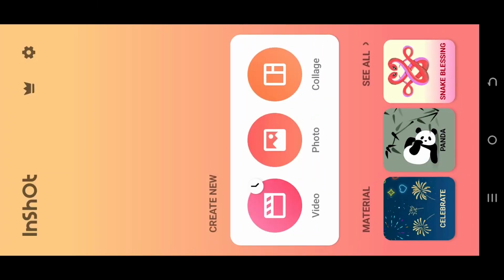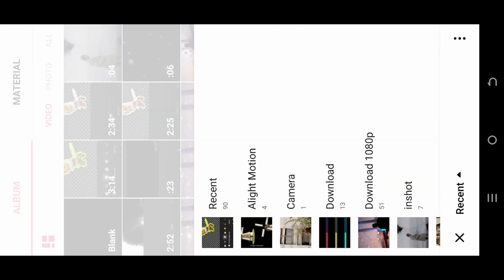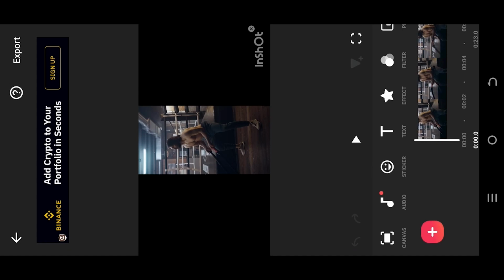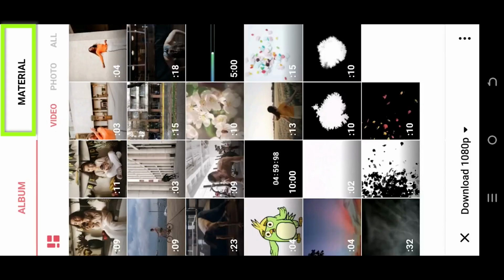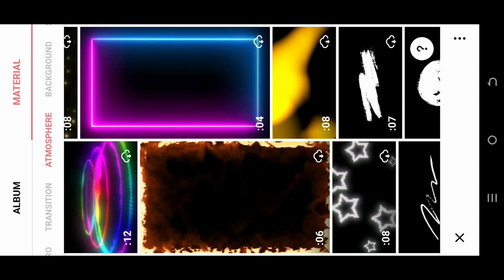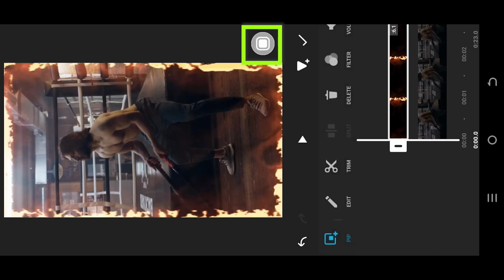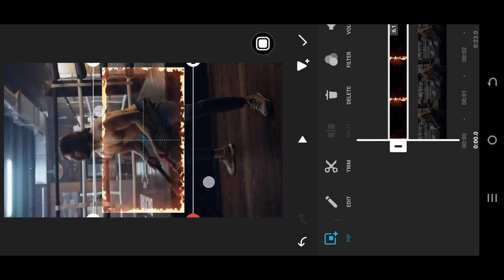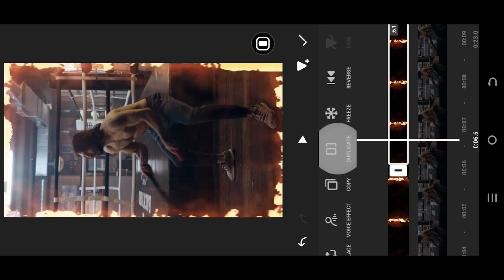Add Custom Animated Frame (Fire, Electric, Gradient) to Video | InShot Tutorial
In this tutorial, I will show you how to apply custom animated frame, such as a fire or electric border and stroke, to your video using the "InShot" video editor. This is a beginner-friendly video editing tutorial for "InShot".